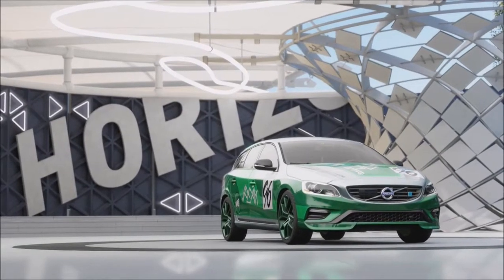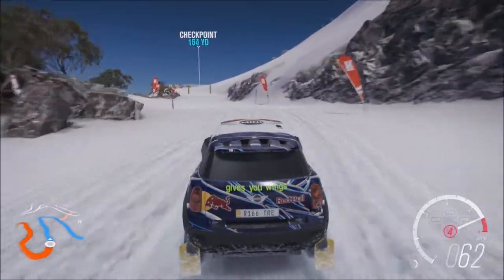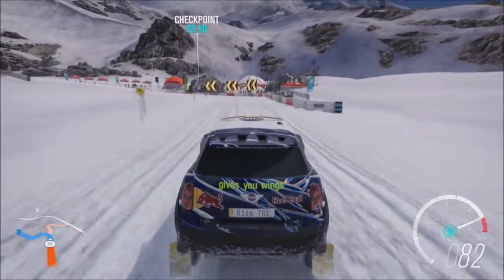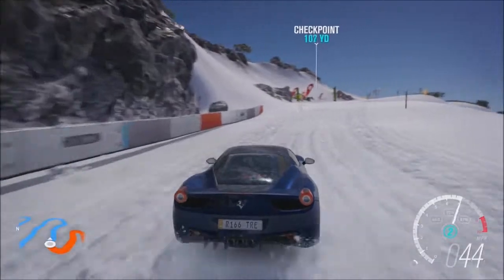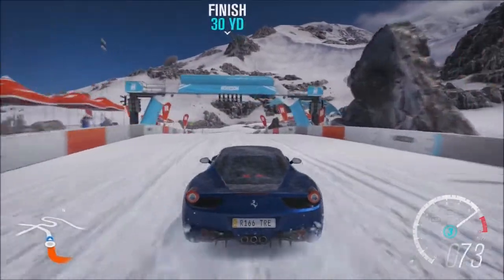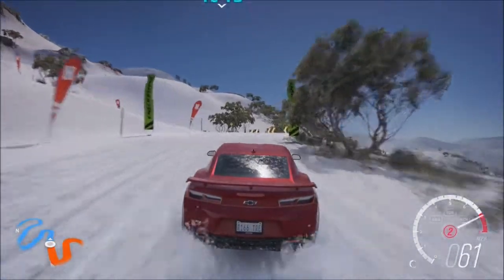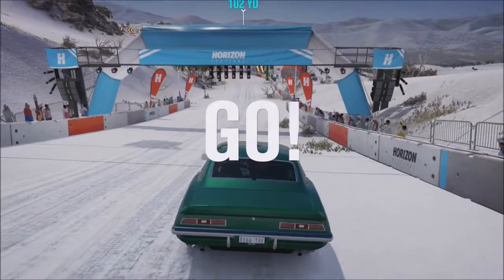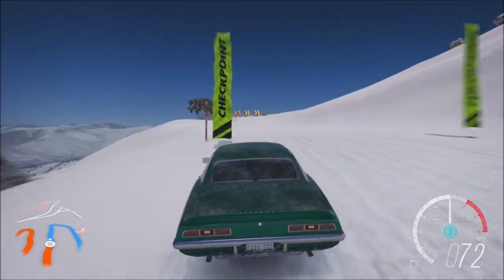Reach The Peak: Episode 44 (X-Raid, Camaro and More) - Forza Horizon 3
In this episode of Reach The Peak I take a look at the 2014 MINI Countryman X-Raid, 2009 Ferrari 458 Italia, 2017 Chevrolet Camaro ZL1, 1969 Chevrolet Cmaro SS and the 1993 Nissan 240SX SE.